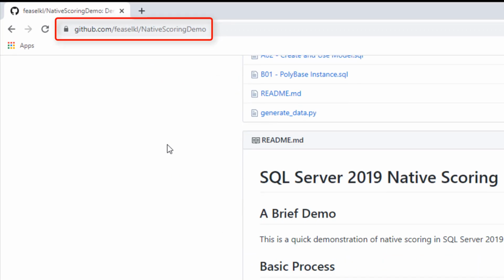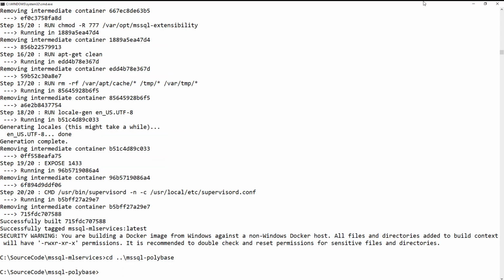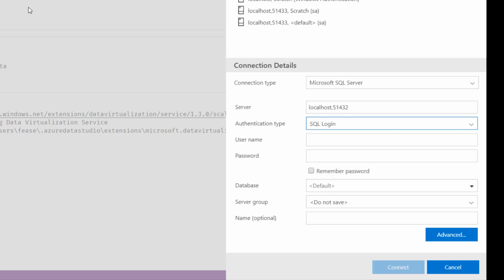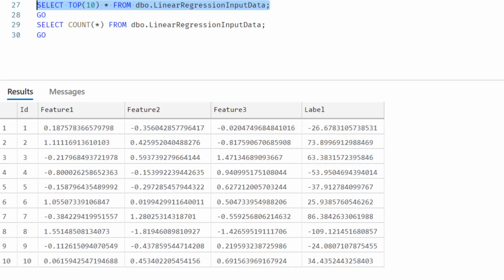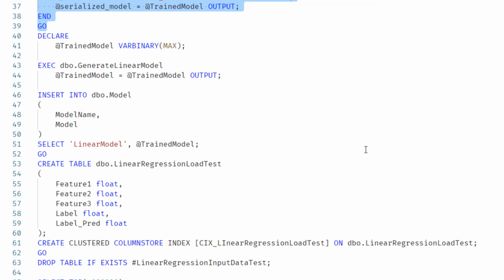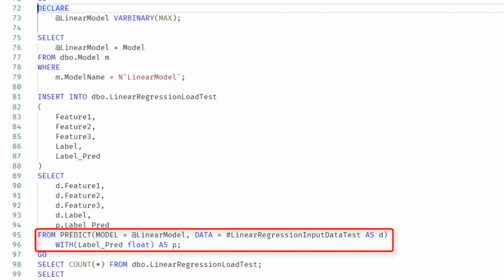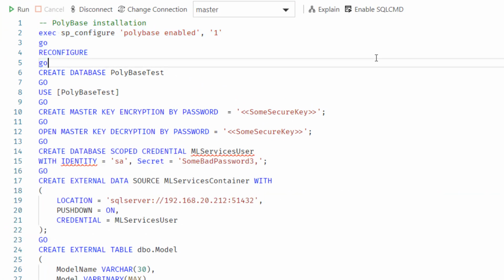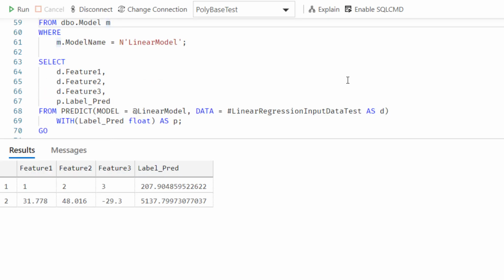SQL Server Machine Services -- The Joy of Native Scoring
We take a look at native scoring in SQL Server Machine Learning Services, a fast way of generating predictions against models in your SQL Server instance.  As a bonus, I walk briefly through PolyBase to prove that you don't need Machine Learning Services installed to use the PREDICT operator for native scoring!